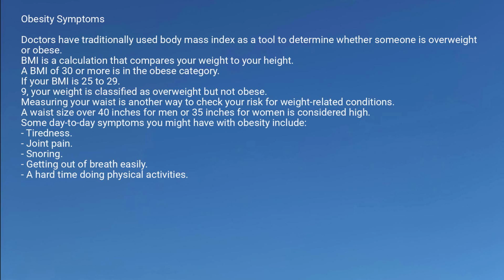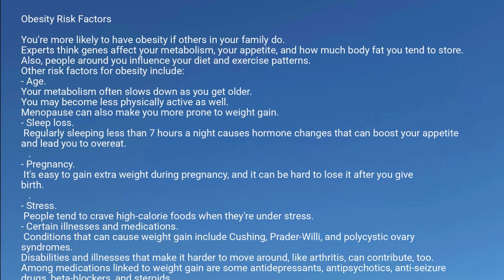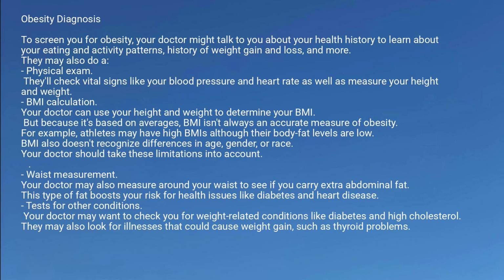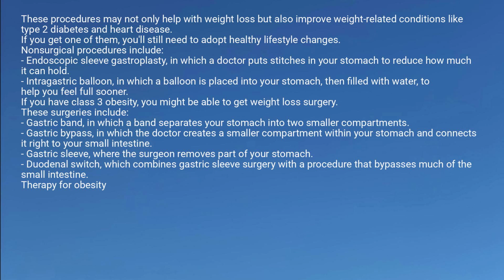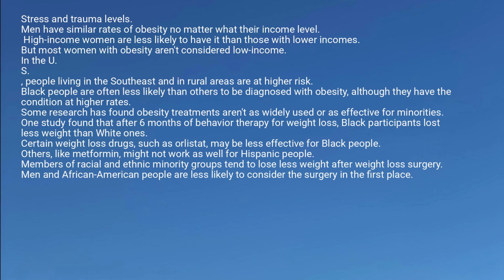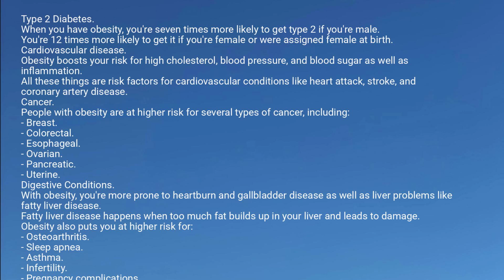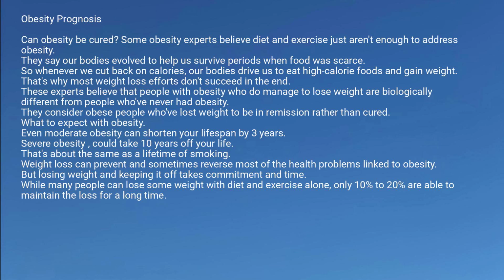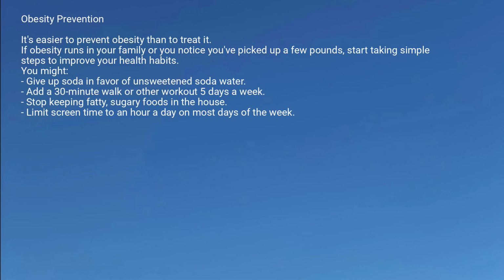Obesity Symptoms, Causes, Treatment